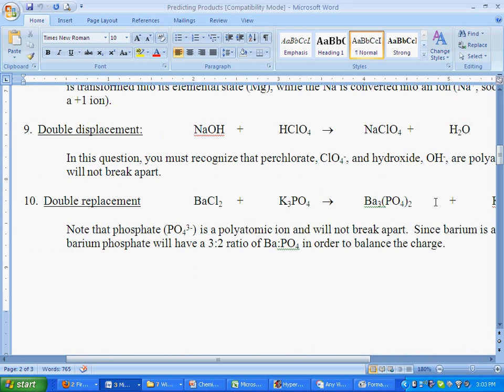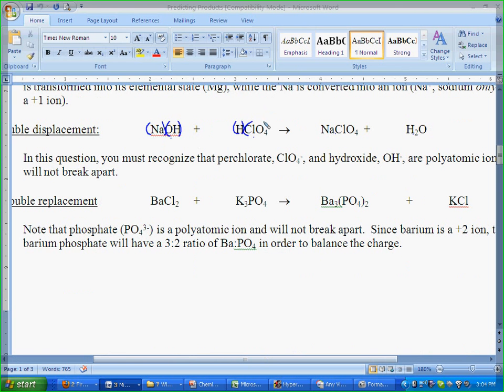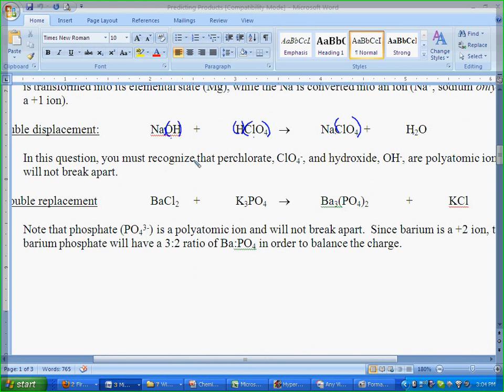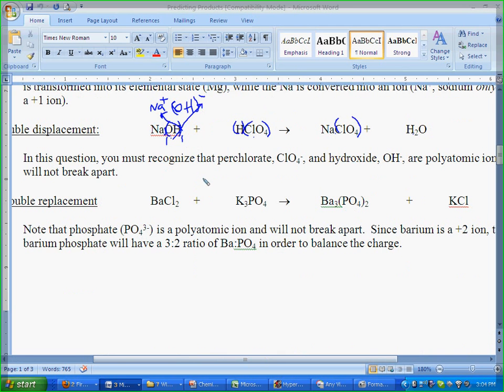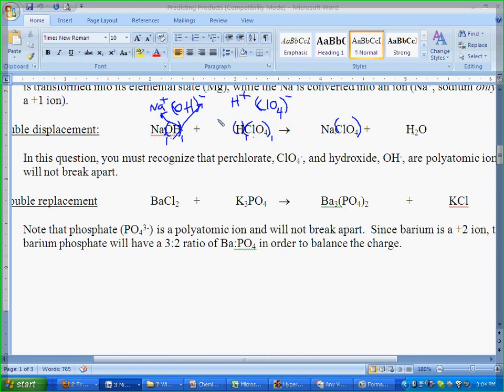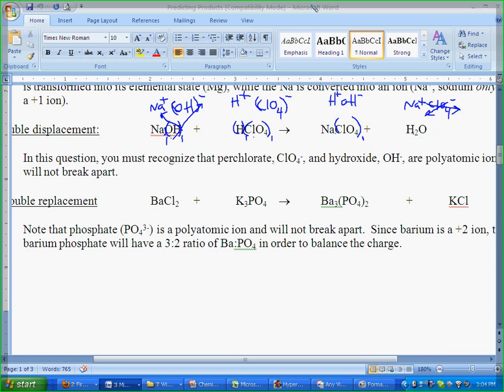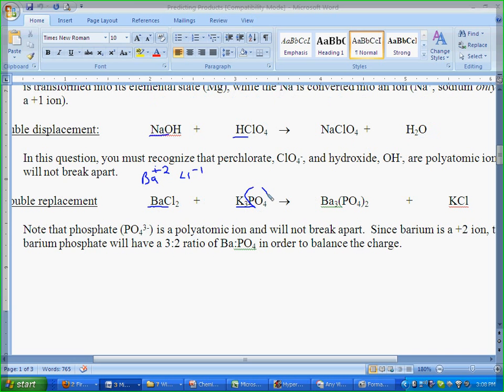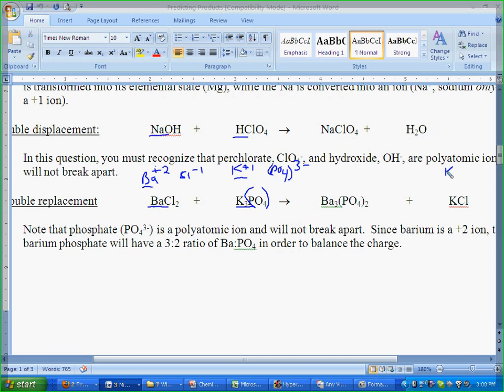Switching Cations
A video of a colleague on Switching Cations.